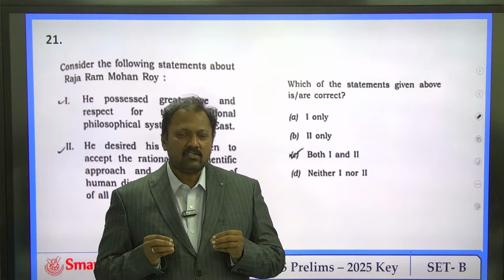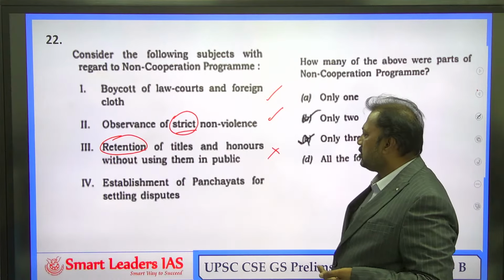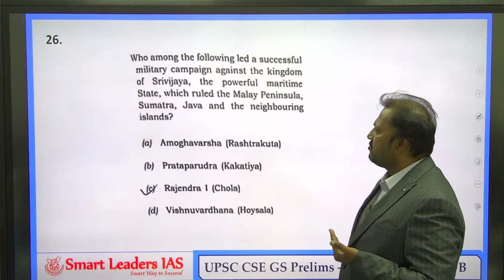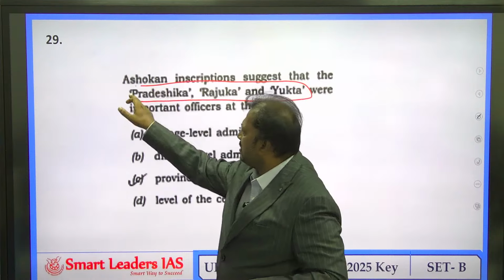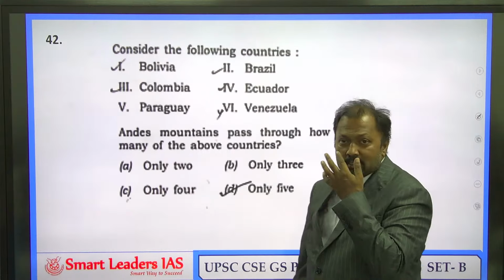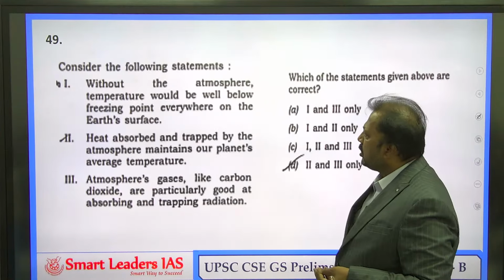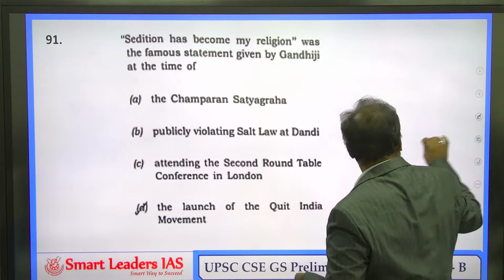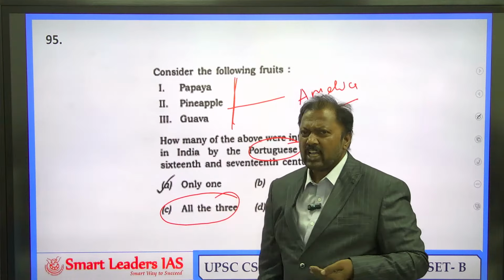CSE ( PRELIMS ) 2025 PAPER - I (GS) | History & Map | Answer key Discussion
75Days GS(Mains)

Smart Leaders IAS...
 We at Smart Leaders IAS provide coaching to Civil Service Aspirants. We have produced several successful students who has topped UPSC, TNPSC and other state public services exams.

Chennai Head office :
RBN Tower, No. AK-02,4th Avenue, Shanthi Colony, Anna Nagar, Chennai-40

Chennai Branches
1.   No.38,Nehru Nagar,2nd Avenue, Anna Nagar West,Chennai-40
2.  No.5105, 1st Floor,15th Main Road, H Block, Anna Nagar West,Chennai-40

Other Branches:
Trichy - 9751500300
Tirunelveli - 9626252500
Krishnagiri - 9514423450